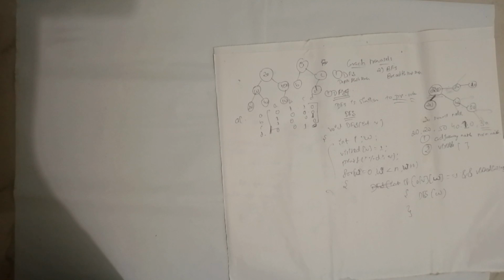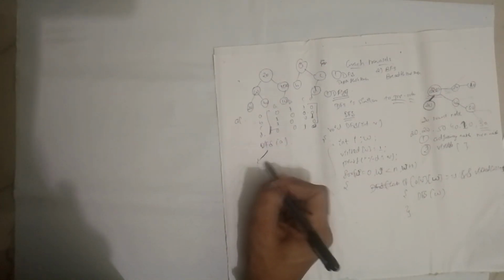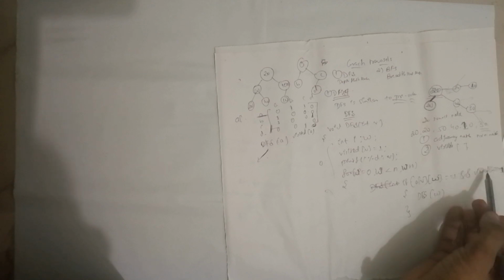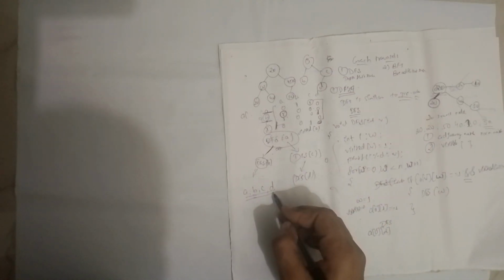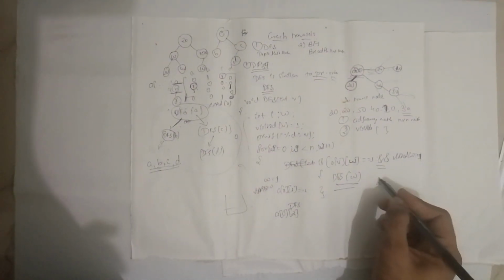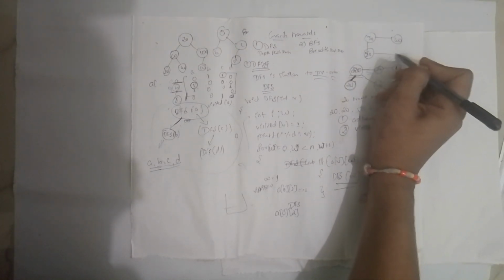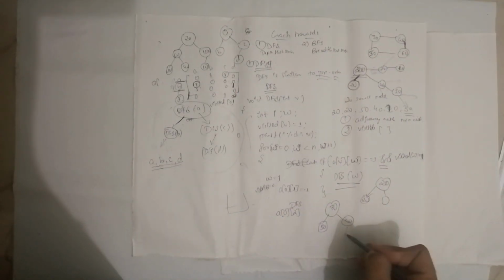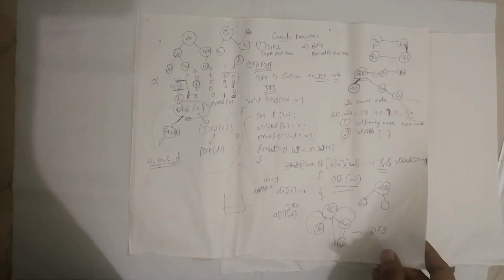Graph Traversals: DFS